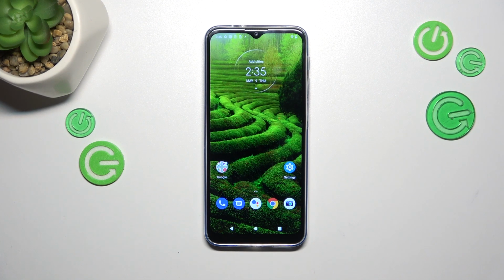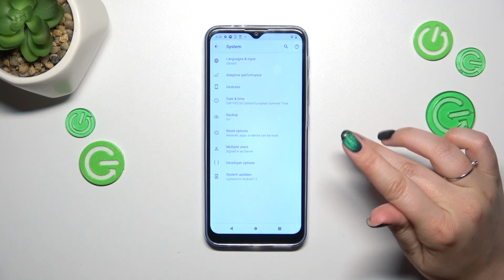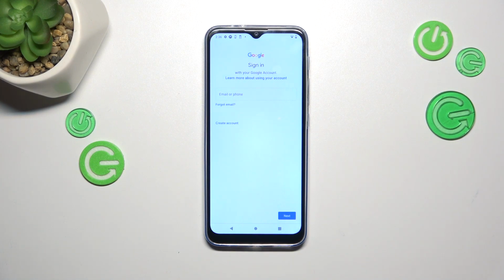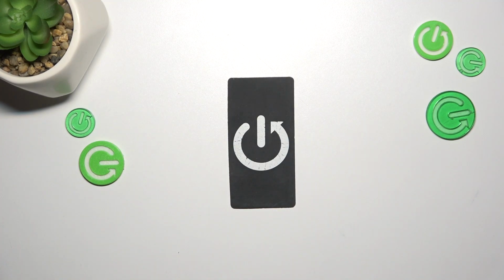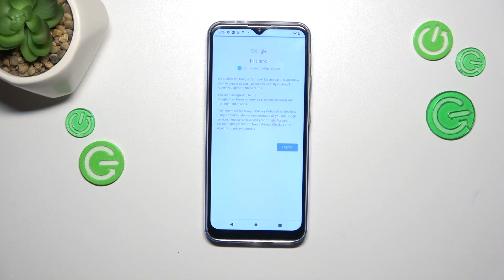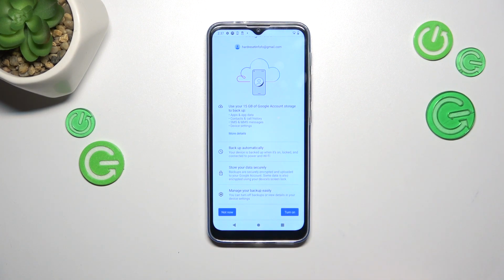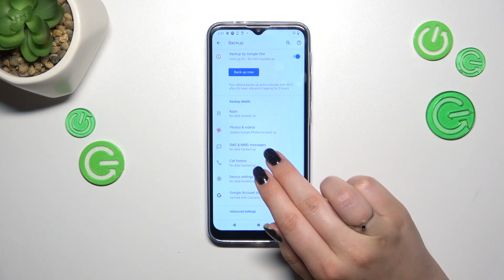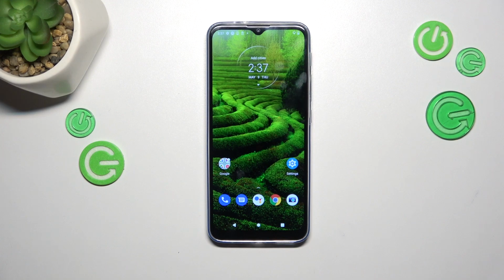How to Activate Google Backup on MOTOROLA Moto G30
Find out more about MOTOROLA Moto G30:
Hi! Stay here if you want to know how to enable Google Backup on your MOTOROLA Moto G30. Ensure the safety of your data and seamlessly transfer it to a new device by activating Google Backup on your MOTOROLA Moto G30. With Google Backup activated, your important data will be securely stored in the cloud, providing peace of mind and easy restoration in case of device loss or malfunction on your MOTOROLA Moto G30.

How to enable Google Backup on MOTOROLA Moto G30? How to activate Google Backup on MOTOROLA Moto G30? How to use Google Backup on MOTOROLA Moto G30?